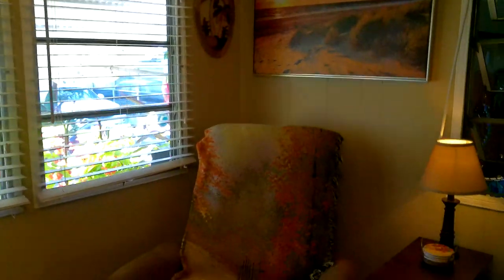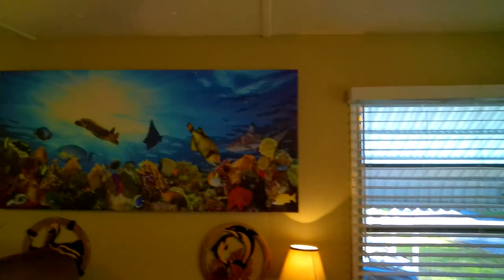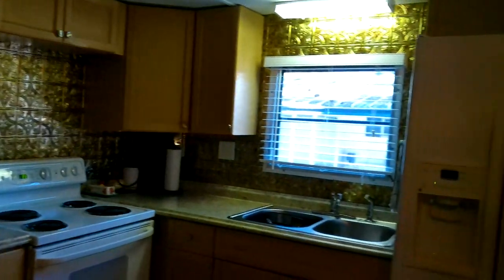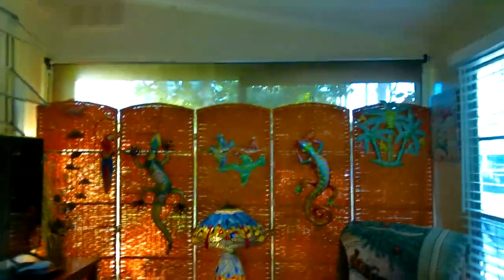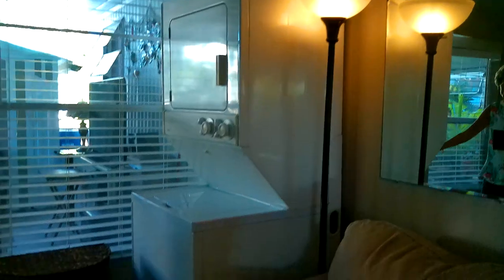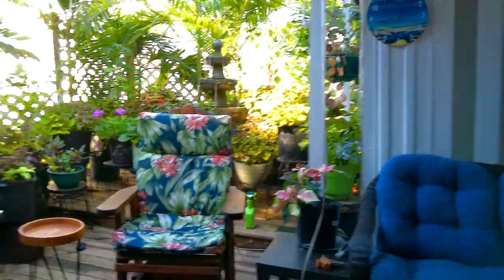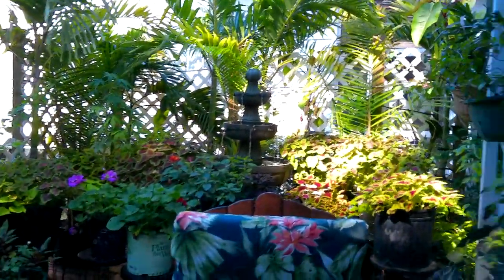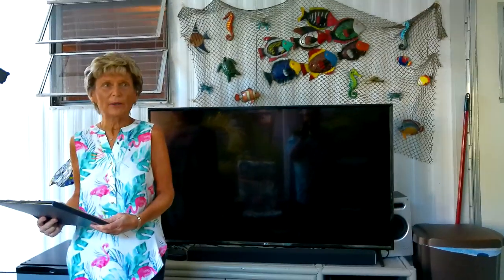150 Old Englewood Rd #6 - SOLD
JUST LISTED UNFURNISHED - $39,000 & Bring Your Boat!!

Just a short walk to your boat!! This home is located in Shady Haven on Lemon Bay. If you love to take your boat out this is the home for you. The home has been upgraded with a new kitchen counter top and backsplash. There are tile floors for easy maintenance in the living area of the home. The bath is updated and very nice. The gem of this home is the lanai and deck under cover. Your living area doubles with the bonus space the owners have created. Sit in the deck area and smell the salt water from the bay and listen to the tranquil sound of the fountain. A great area to enjoy with your guests and share why you moved to the beautiful Suncoast of Florida.

ACT FAST & CALL TODAY!! Don't forget to ask about the BANK FINANCING available on this home.

Shady Haven is a small quaint park that is located close to everything. You can walk to " Snooks" tiki bar and restaurant, located directly on Lemon Bay. My favorite is still Bobarino’s Subs and Pizza!! Old Englewood still has that "old" Florida charm. Stroll down historic Dearborn St. for many of the things to do there.

Shady Haven is a 55+ age qualified community of manufactured homes. Amenities include a Clubhouse, Marina, card room, library and more.

The current lot rent on this home is estimated at $680 per month.

All listing information given to My Florida Dreams is considered appropriate and reliable but always recommend Home Inspections by independent companies who have a background and thorough understanding of manufactured homes. My Florida Dreams cannot guarantee the accuracy of information given to us or the condition of the home. Lot rents are determined by the community office not My Florida Dreams